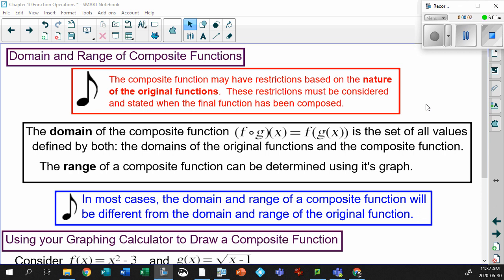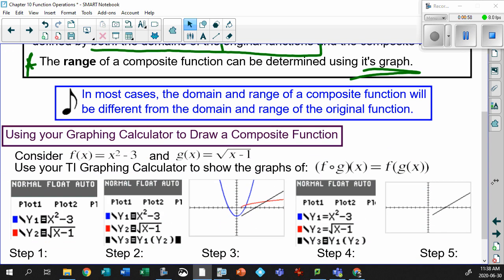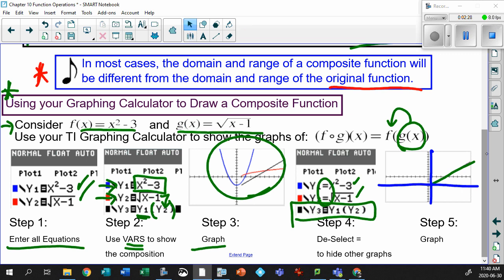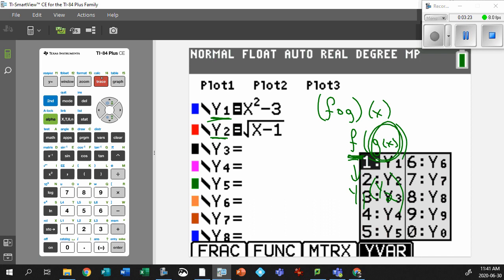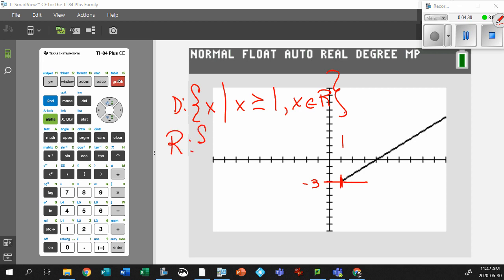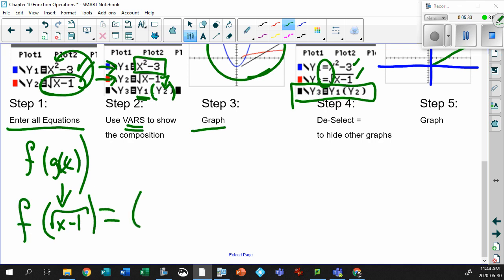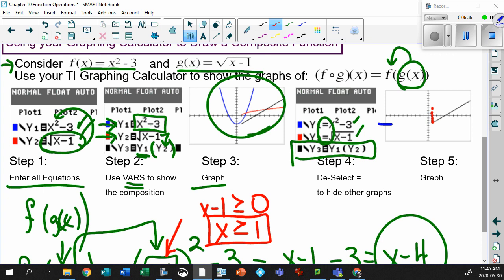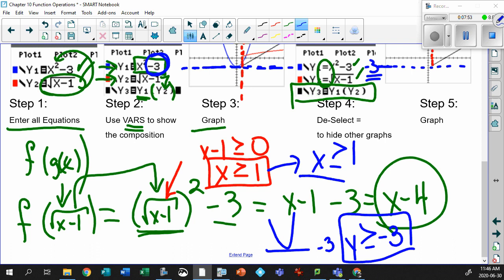10 3 6 Domain and Range of Composition of Functions Graphically and Algebraically